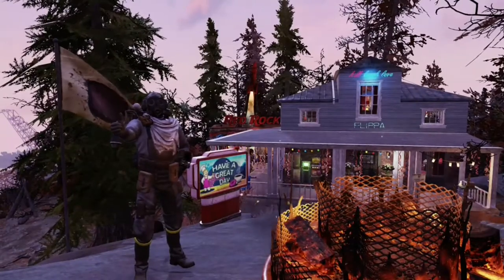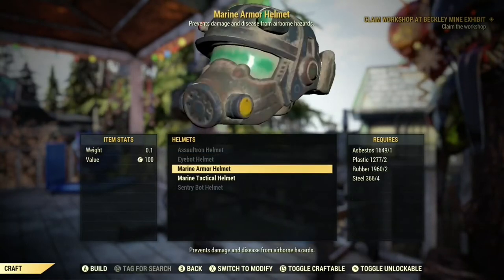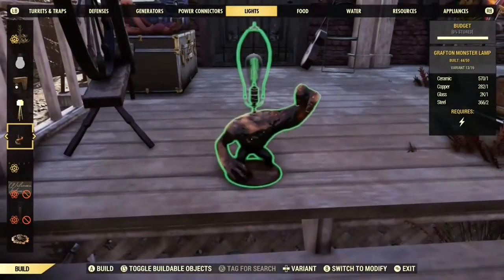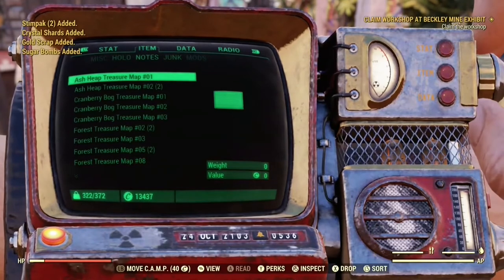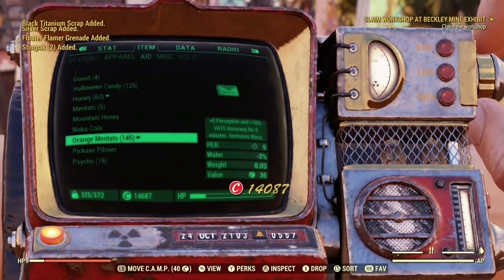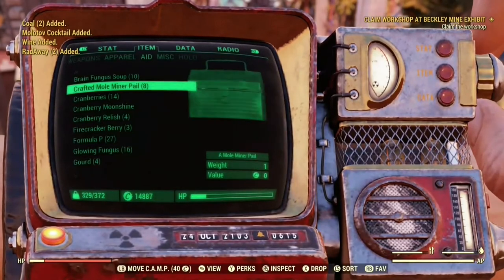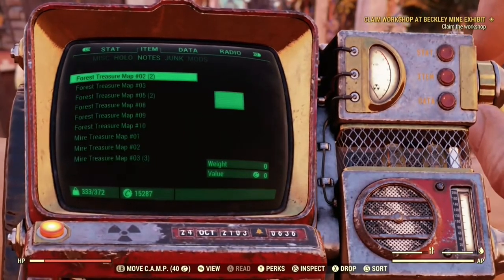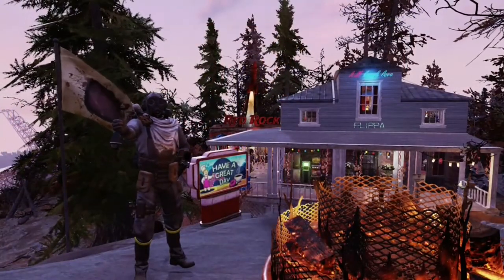Fallout 76 Opening 20 Mole Miner pales